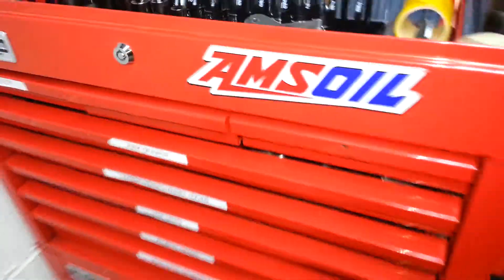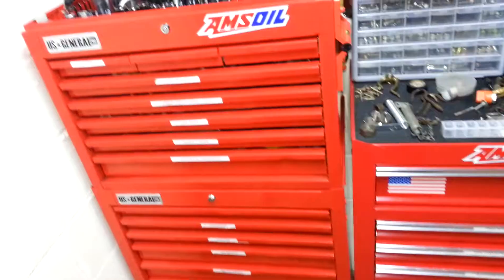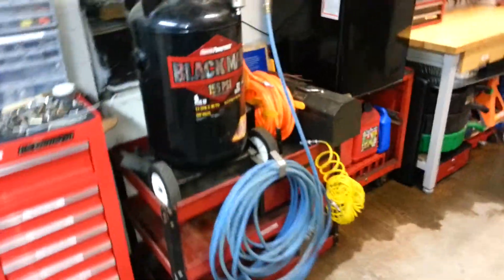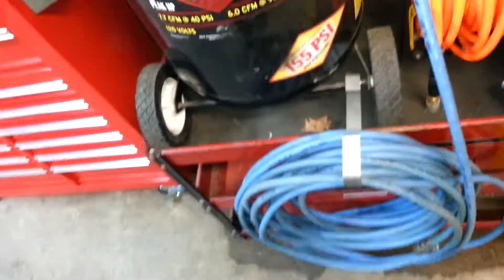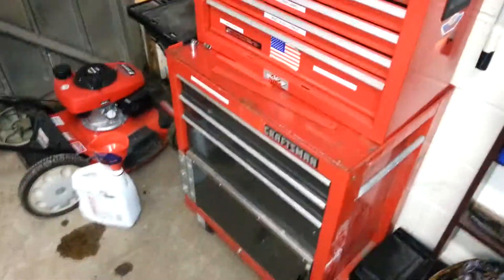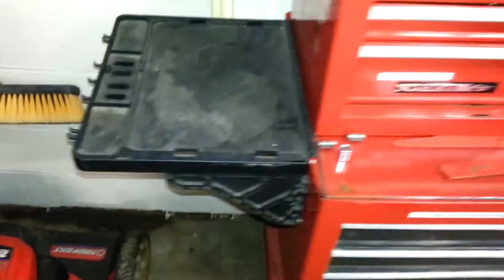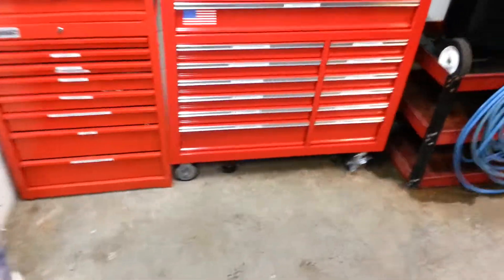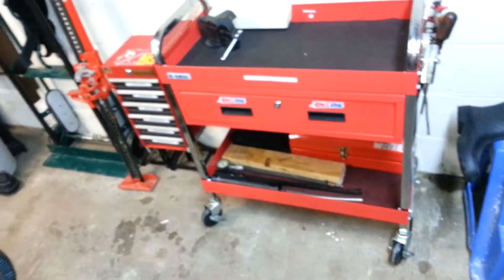Sticker toolbox and shop update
I got my stickers from my buddy Mbyr31